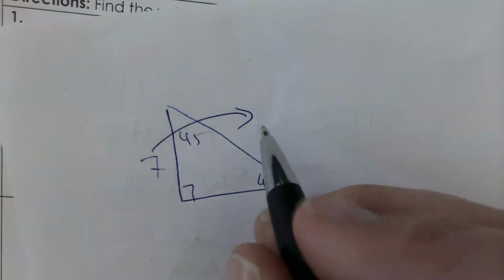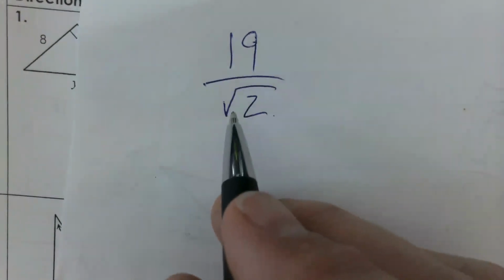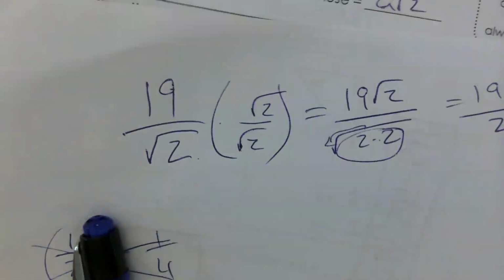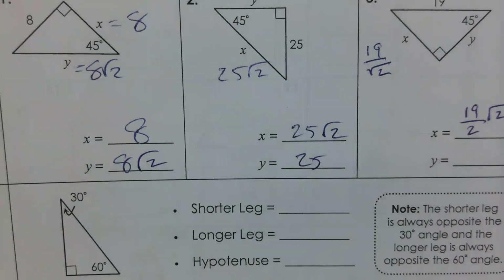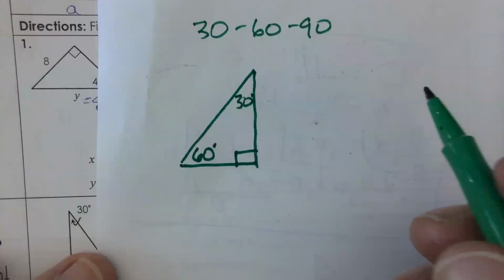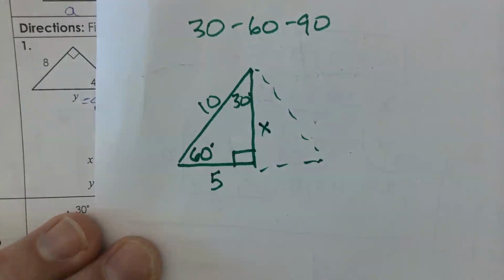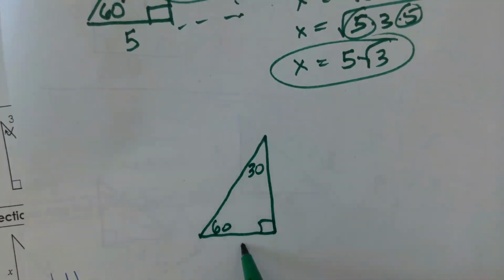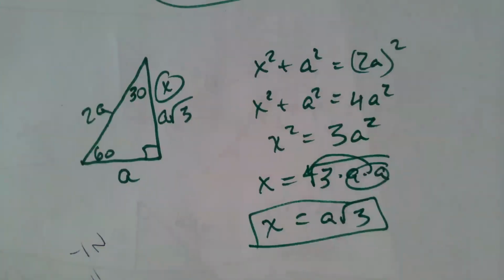Special Right Triangles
Mr. Erlin teaches students how to move from understanding the Pythagorean Theorem to solving missing sides in Special Right Triangles